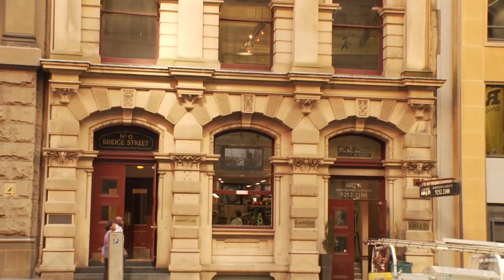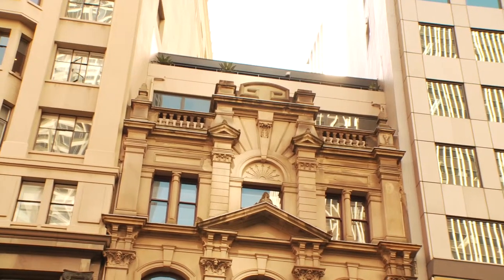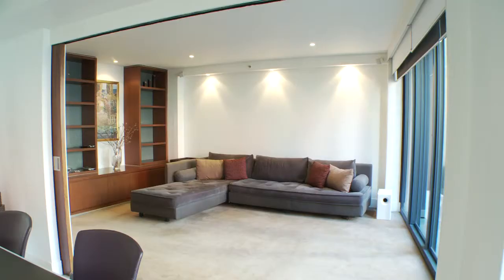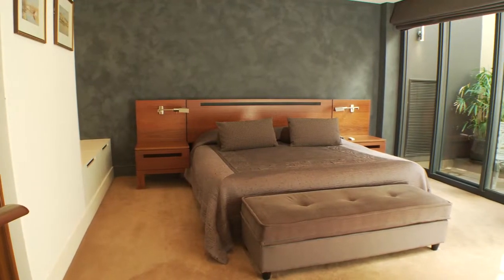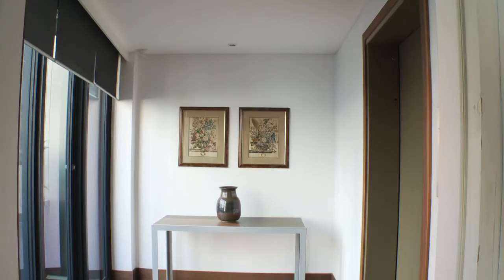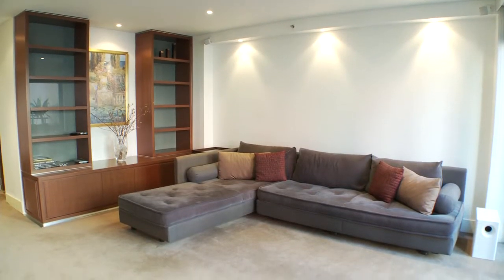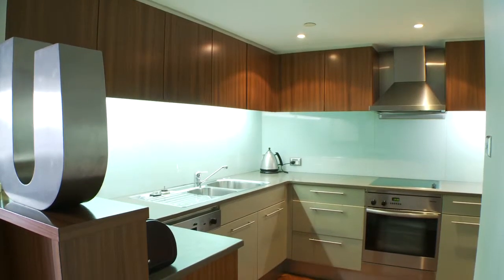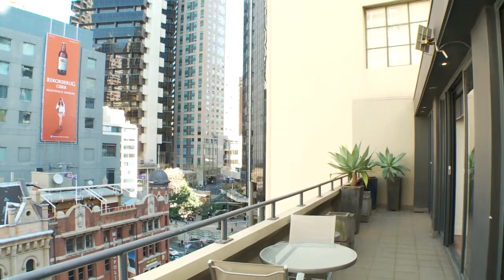SOLD - 6/6 Bridge Street, Sydney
An extremely rare opportunity to secure one of Sydney's best kept secrets, the 6 Bridge Street Penthouse.

The historically significant sandstone facade building, originally The Northumberland Insurance building, was constructed circa 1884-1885 and served as offices for several shipping and insurance agents and several newspapers.

Currently configured as a luxurious Penthouse occupying the top floor, this private 157sqm property will suit discerning purchasers looking for a unique city pied-a-terre or ultra-convenient home/office space.

The property was completely refurbished throughout by interior designer Kerry Ward and renovations included a new floor plan with very clever and flexible living space accommodates either one or two bedrooms, via a full wall sliding door, and separate study.

Additionally a new kitchen, marble bathrooms, lighting, flooring, paint, custom built-in furniture and landscaping of the two terrace spaces were also updated. The master suite has built-in wardrobes and ensuite bathroom plus access to a private rear courtyard with water feature and sunshades.

The property provides formal foyer on entry, two sumptuous terraces, three marble bathrooms, purpose built study, internal laundry and air conditioning. The flexible layout and the balconies make it perfect for holding meetings or entertaining.

Given the nature of the mixed-use commercial and residential building means the property could potentially be used specifically as a commercial space (subject to council and owners corporation approval).

This property is a an extremely rare offering and will not last long. For more details or to arrange and inspection contact Adrian Wilson 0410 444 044 or Darren Ratcliffe 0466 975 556.

Water Rates - $166pq approx
Council Rates - $173pq approx
Strata - $4862pq approx